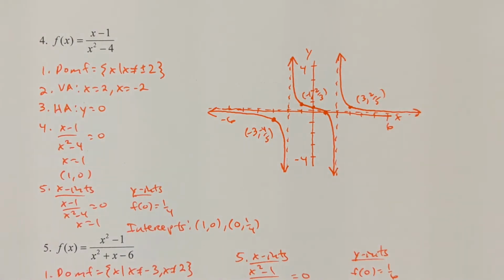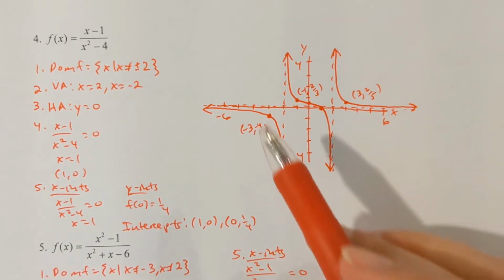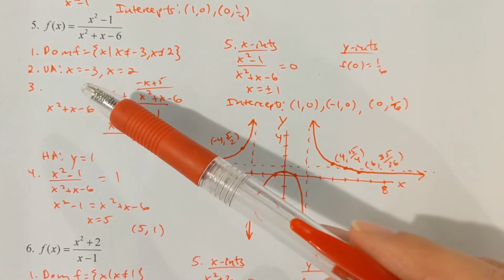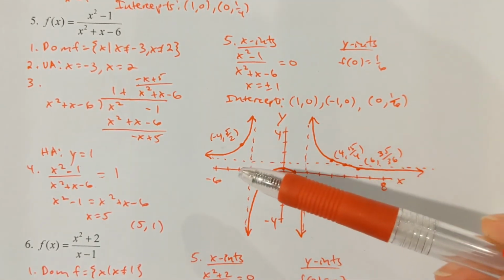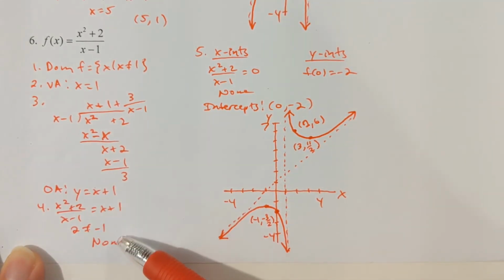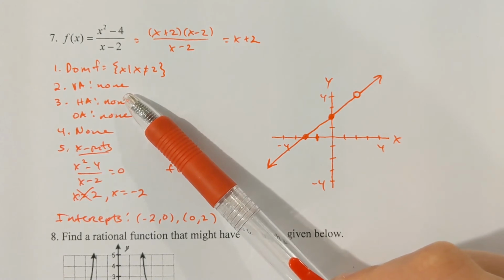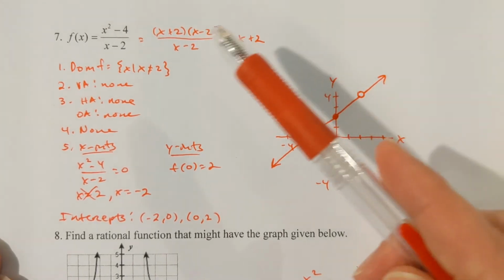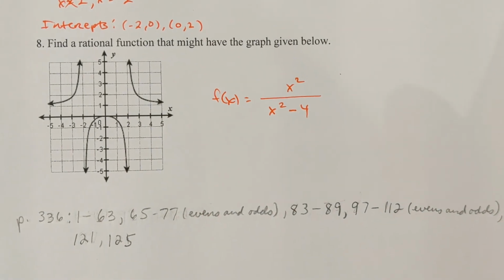Spielman 115 notes video #032